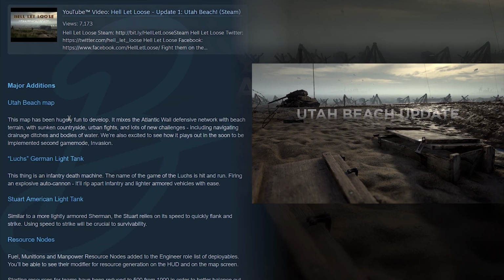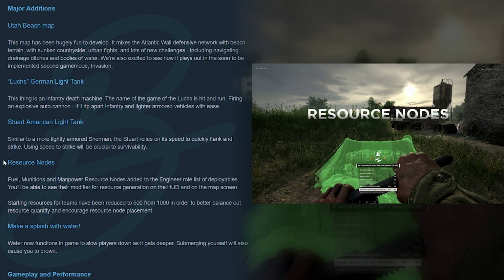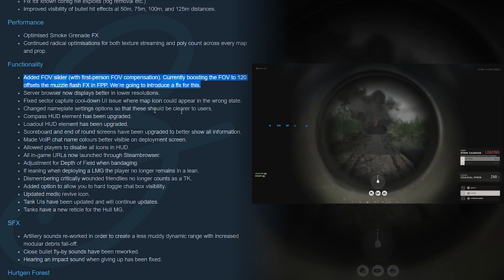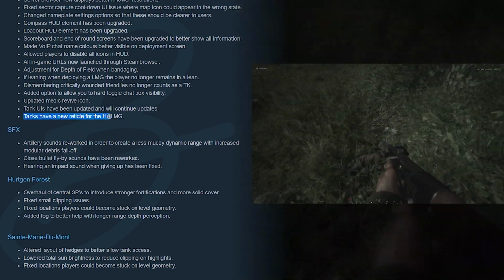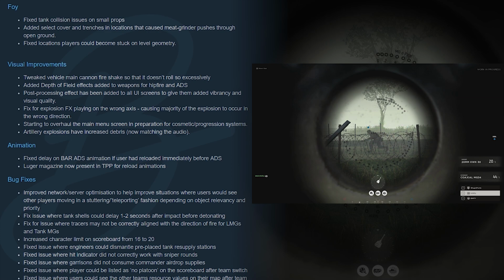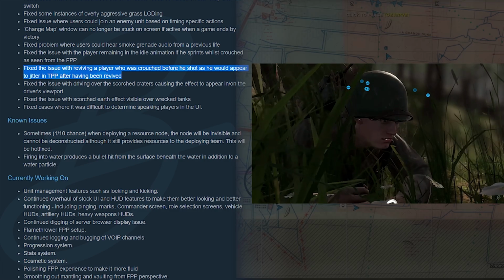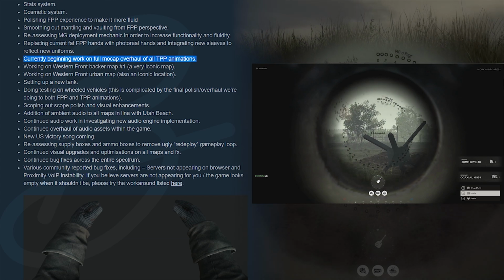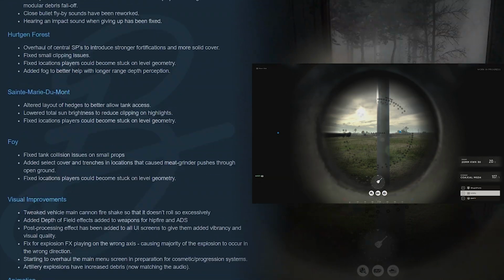Update 1 Patch Notes // Hell Let Loose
► 4K for best quality.
Follow Bofeity!